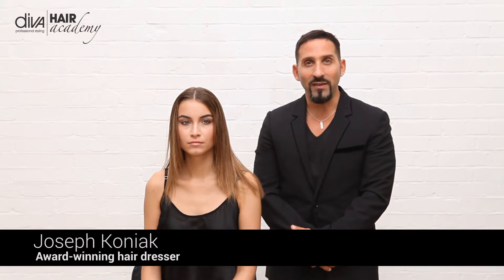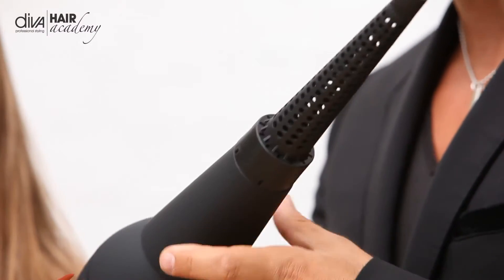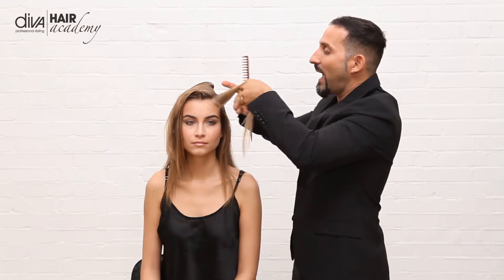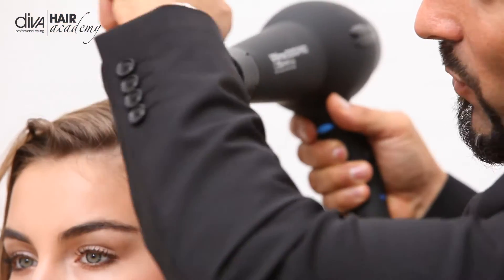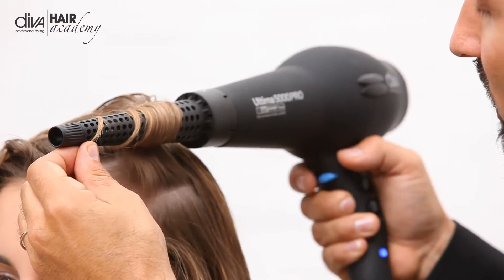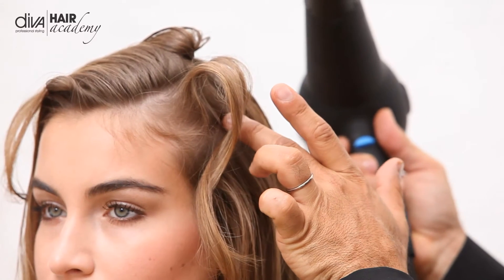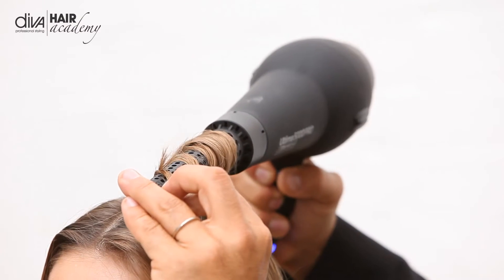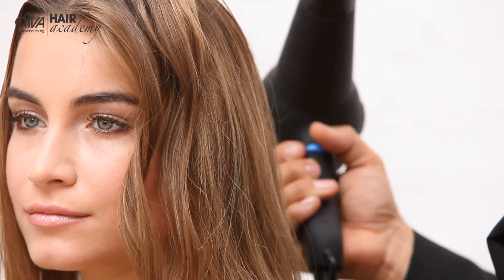How To... Tousled Waves with a Dryer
Create stunning, lasting waves with the Ultima5000Pro hairdryer.